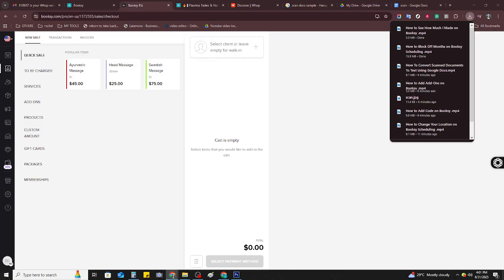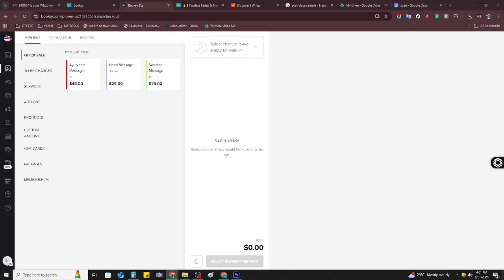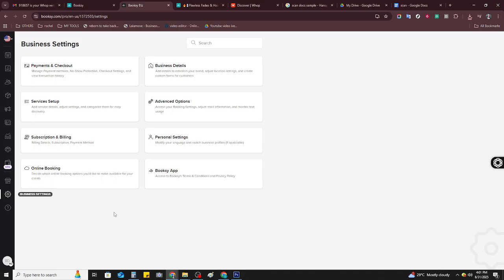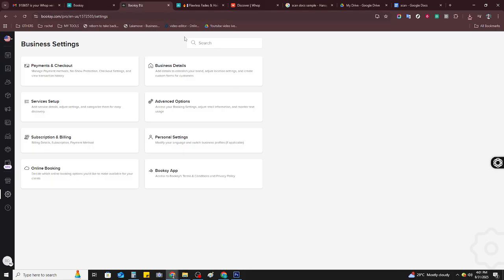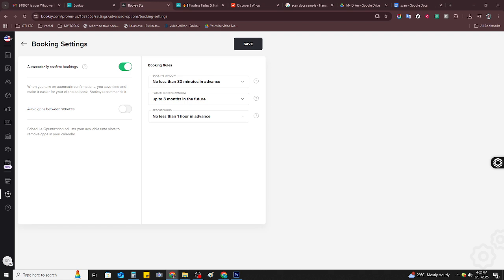How to Look Busy on Booksy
Want to appear productive on Booksy even when you’re juggling multiple tasks? In this ultimate guide, we reveal clever tips and tricks to make your profile look active and busy, keeping clients engaged and booking appointments consistently. From managing your calendar efficiently to using smart scheduling hacks, this video helps you maintain a professional presence without burnout. Whether you’re a salon owner, stylist, or beauty professional, these strategies will help you maximize visibility, build trust, and attract more clients effortlessly. Watch now to elevate your Booksy game and stay ahead of the competition!